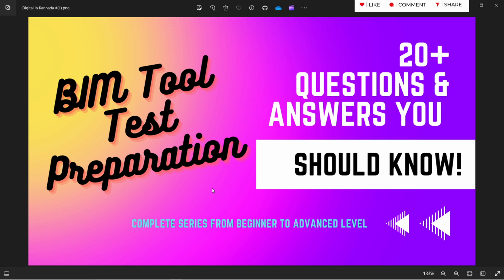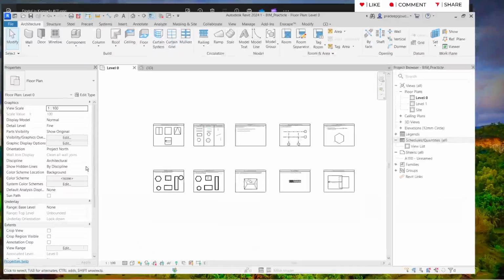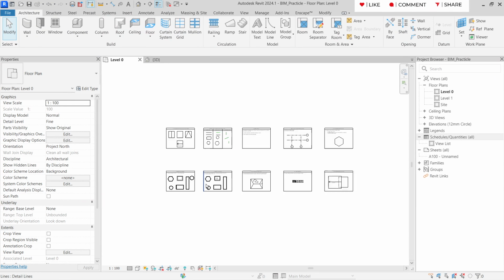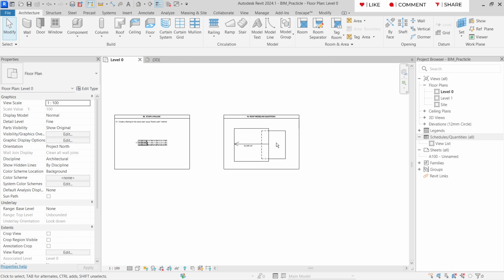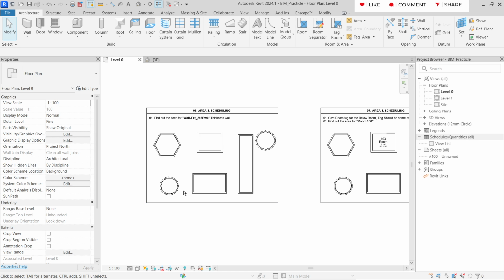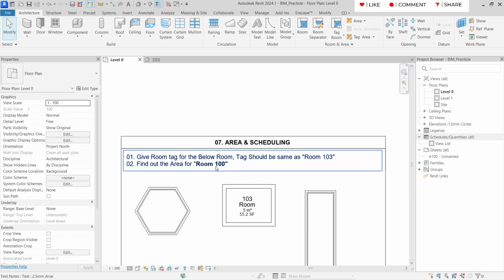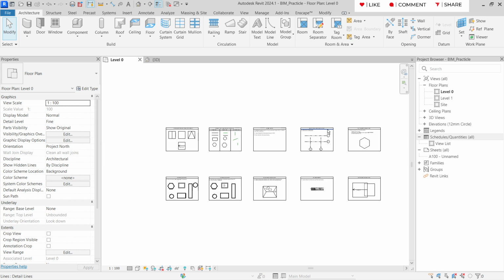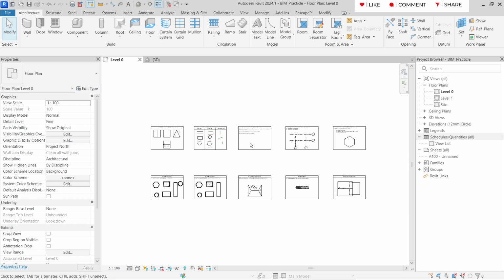BIM Tool Test Preparation | 20+ Questions & Answers You Should Know.